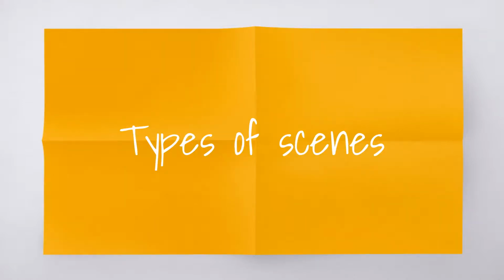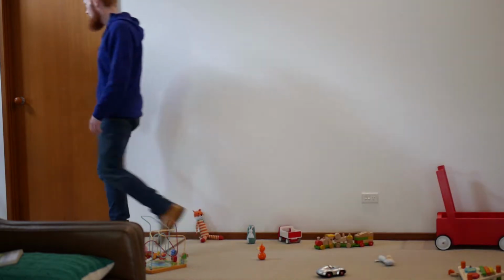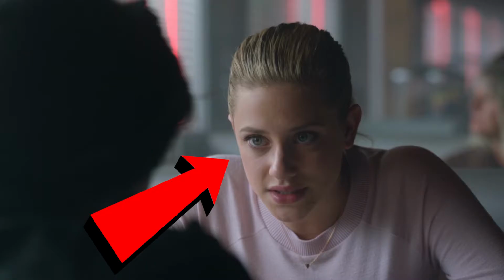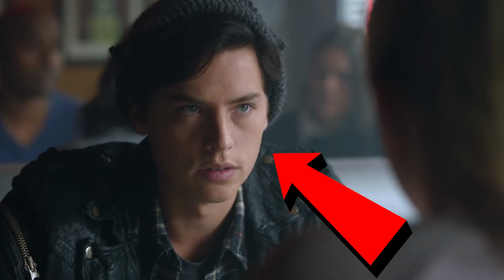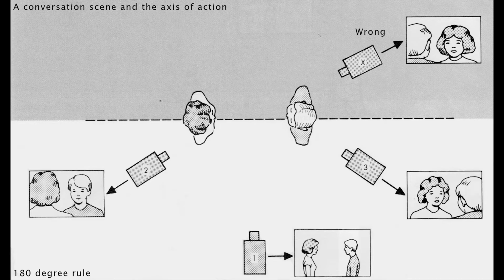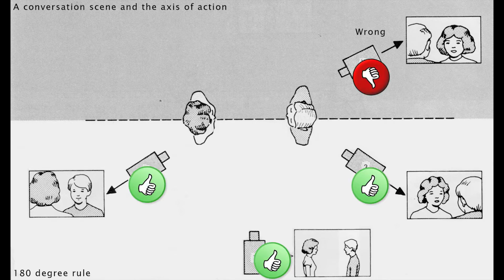Shooting to Edit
Some of the basic principles of editing and tips for shooting an action sequence and dialogue scene in a way that gives you more control and choice when you go to edit. Designed for high school media students learning about video and film.